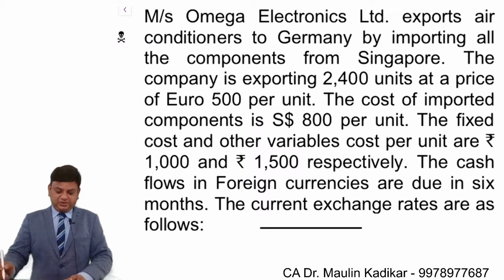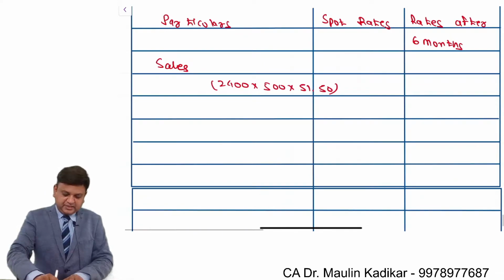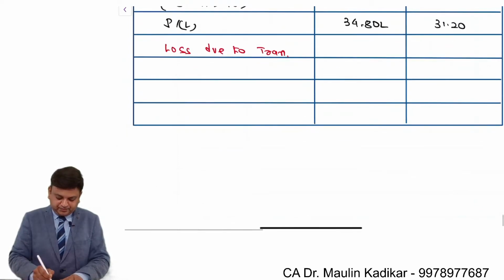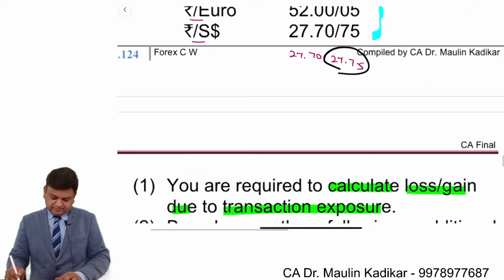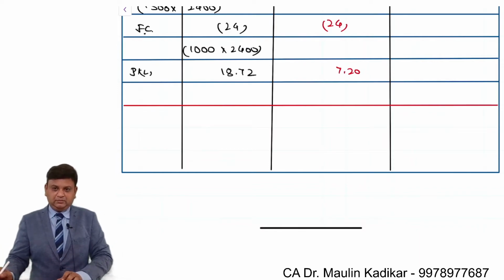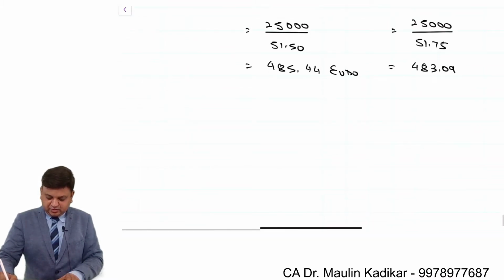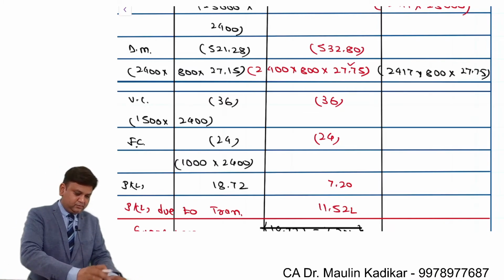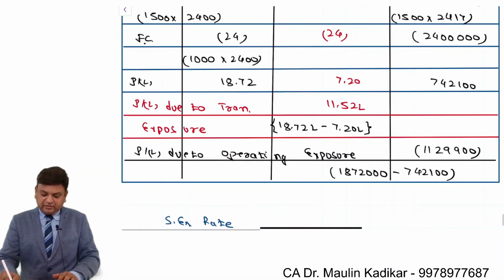CA Final SFM(Old) Nov.2009 Q.4(a) & SM P.Q. 48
M/s Omega Electronics Ltd. exports air conditioners to Germany by importing all the components from Singapore. The company is exporting 2,400 units at a price of Euro 500 per unit. The cost of imported components is S$ 800 per unit. The fixed cost and other variables cost per unit are ` 1,000 and ` 1,500 respectively. The cash flows in Foreign currencies are due in six months. The current exchange rates are as follows:
`/Euro  51.50/55
`/S$ 27.20/25

After six months the exchange rates turn out as follows:
`/Euro 52.00/05
`/S$ 27.70/75

(1) You are required to calculate loss/gain due to transaction exposure.
(2) Based on the following additional information calculate the loss/gain due to transaction and operating exposure if the contracted price of air conditioners is ` 25,000 :

(i)   the current exchange rate changes to
`/Euro 51.75/80
`/S$ 27.10/15

(ii)  Price elasticity of demand is estimated to be 1.5
(iii) Payments and receipts are to be settled at the end of six months.